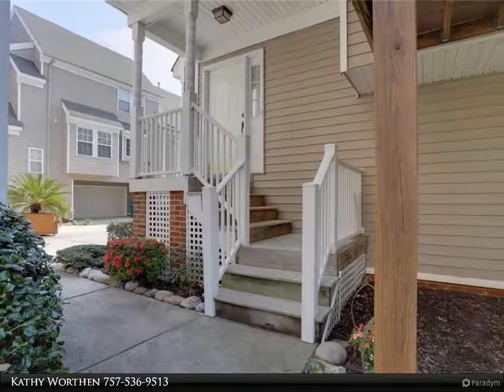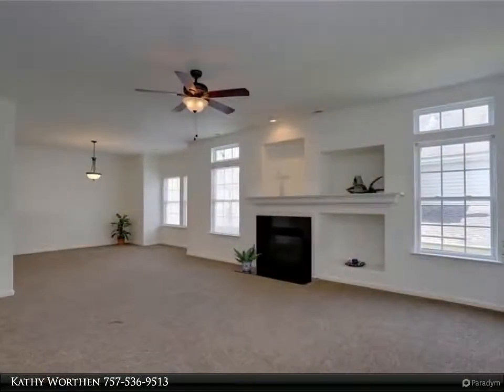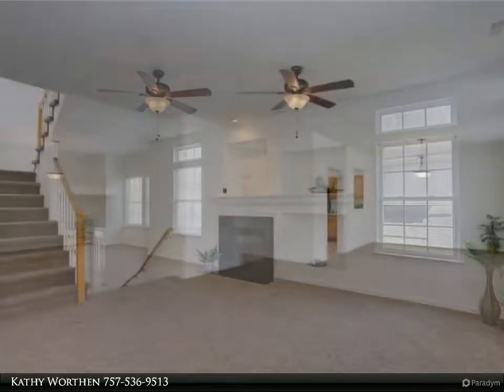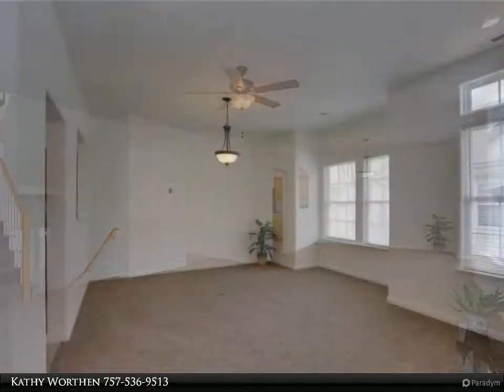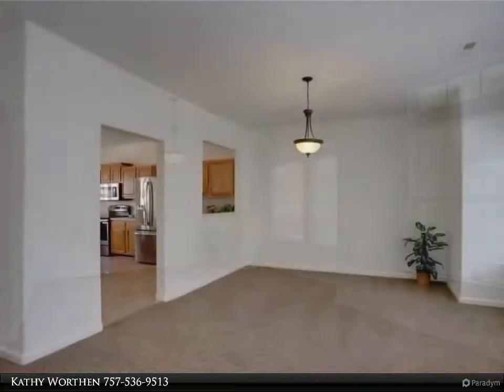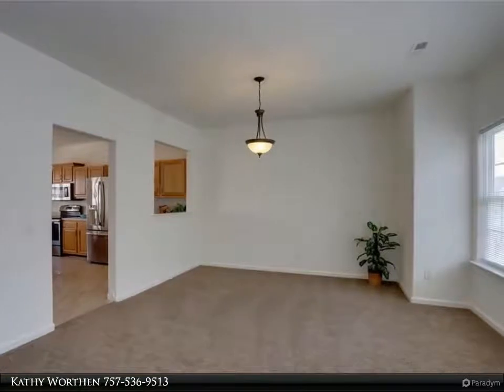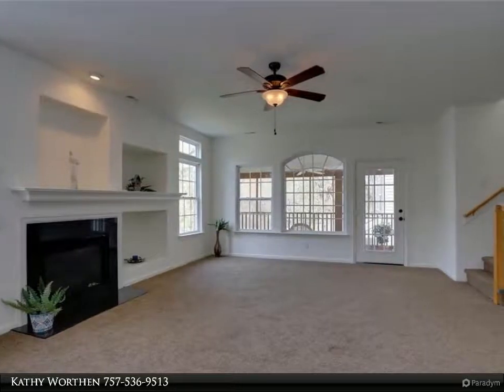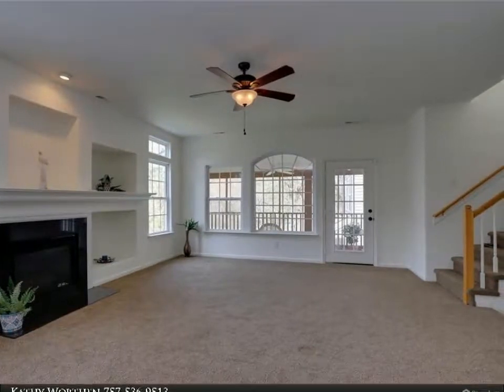Homes for Sale - 4015 Palmer CT, Suffolk, VA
Desirable sought after Northern Suffolk in Harbour View. Welcome to a piece of heaven on earth! Be mesmerized by the views of the marsh and woods. Enjoy privacy in this end unit with an extra large screened in pet friendly porch overlooking tranquil and peaceful scenery. Over-sized 2-car attached garage and private entrance. 1st floor office area counts as the 3rd bed with private entrance. Gas log fireplace in large family room & cathedral ceiling. Updated eat-in kitchen w/large island, newer tiled floor and newer stainless steel appliances. Relax, indulge, and embrace the super-sized master with sitting room and gas fire place. Newer carpet, paint, high efficiency pedestal front loading washer/dryer, Ecobee WiFi thermostat w/remote sensors, newer smoke alarms. lots of upgrades. Close to all interstates, bases, shopping & entertainment.

2 full bath, 1 half bath

Kathy Worthen
Berkshire Hathaway HomeServices Towne Realty